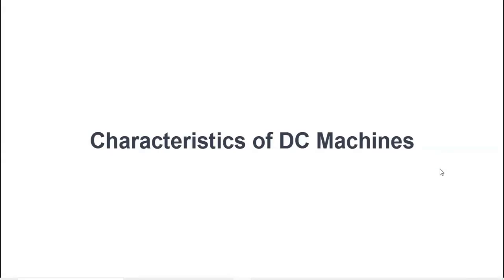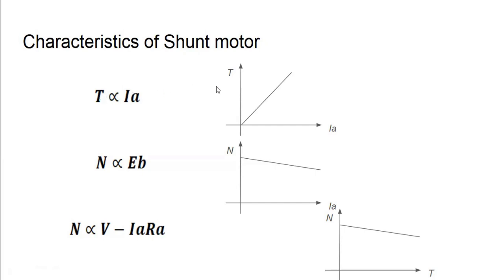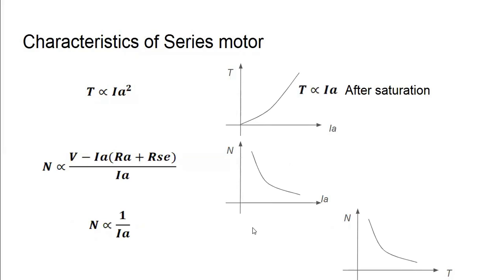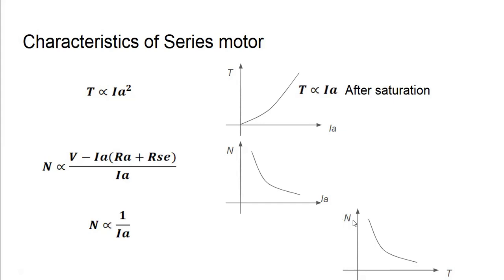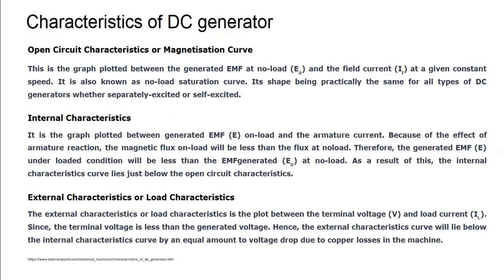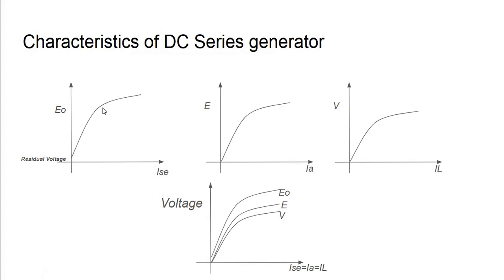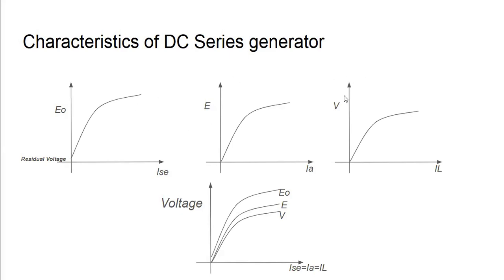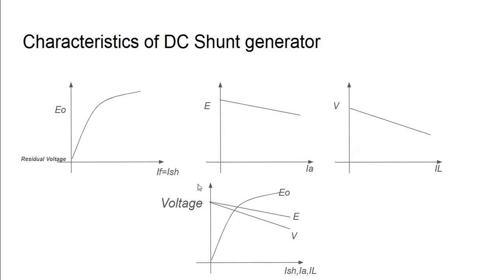Characteristics of DC Machines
This video explains the Characteristics of DC Machines (motors and generators)